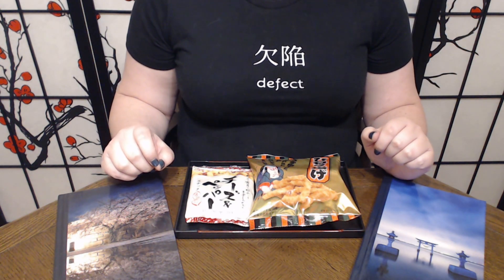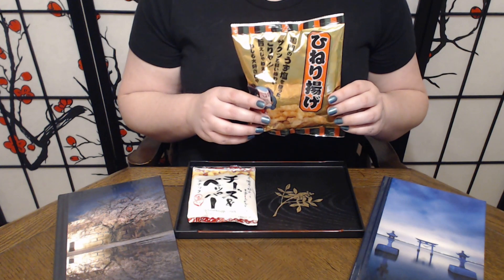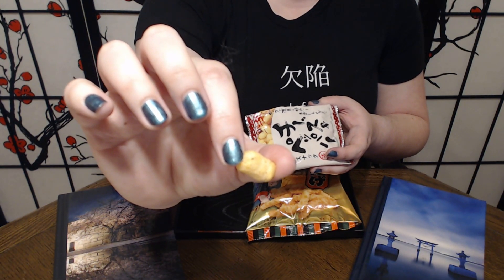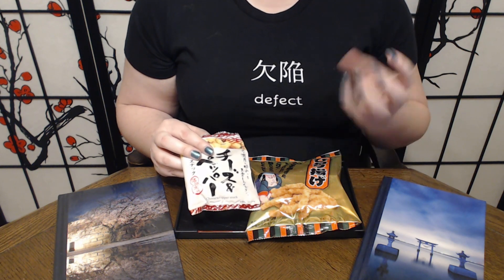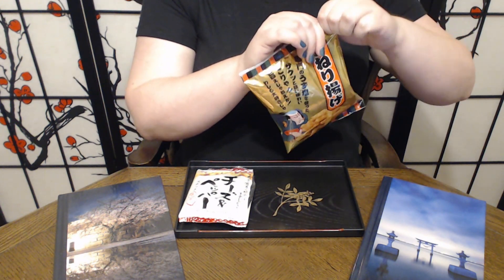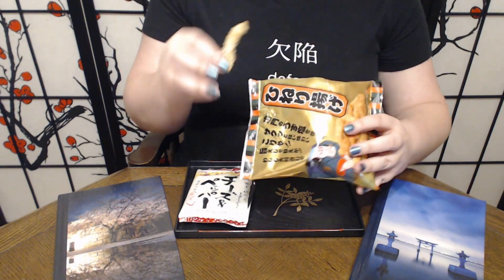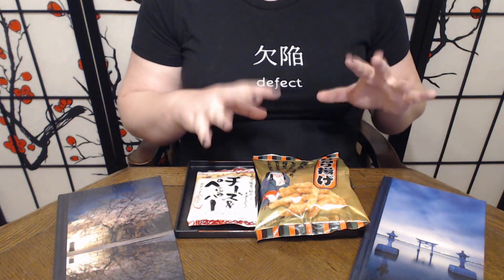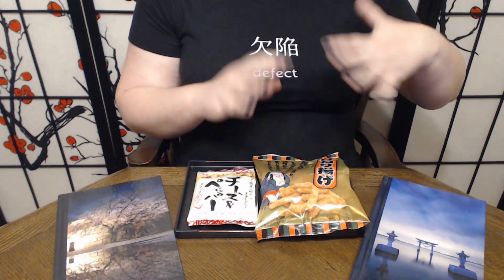Tsuki no Ame 240 Cheese & Pepper Otsumami & Hineri Arare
Cheese & Pepper Otsumami
Hineri Arare